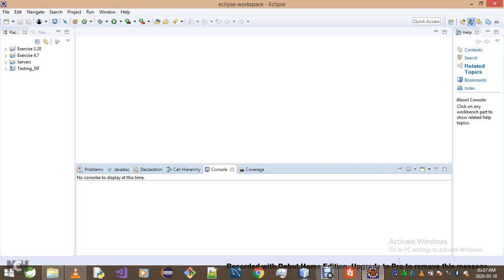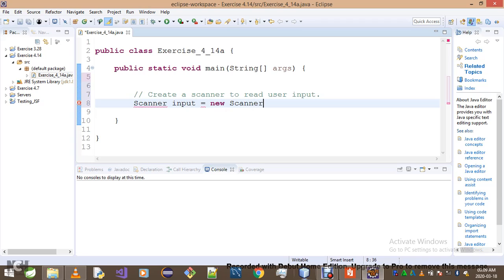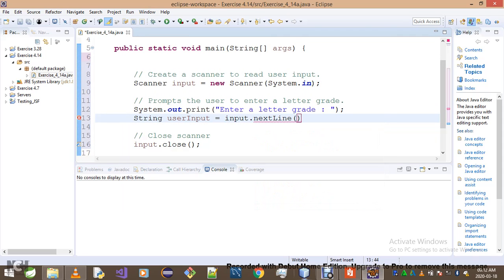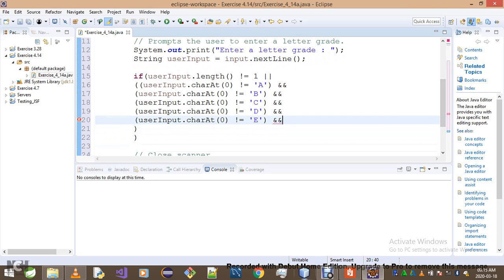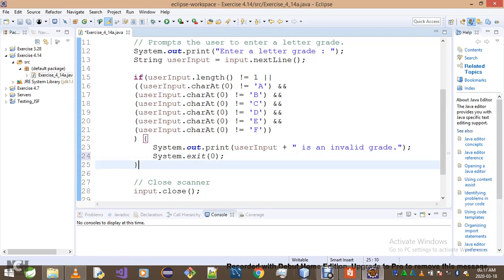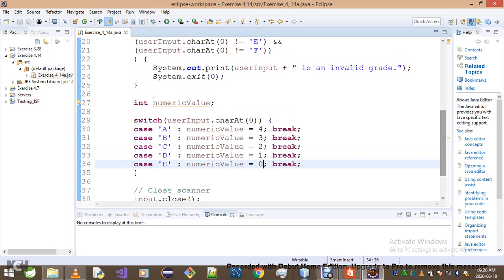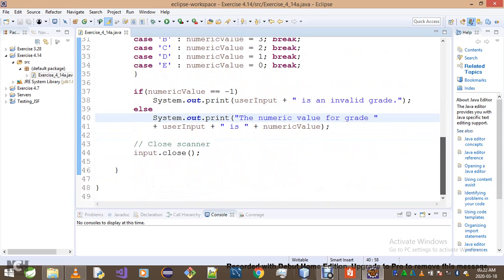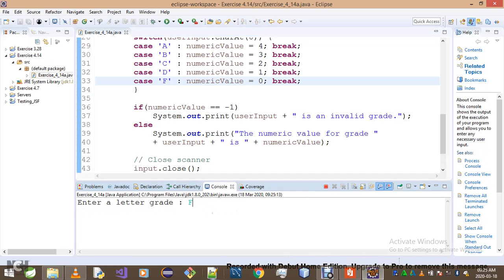Introduction To Java Programming Exercise 4 14a